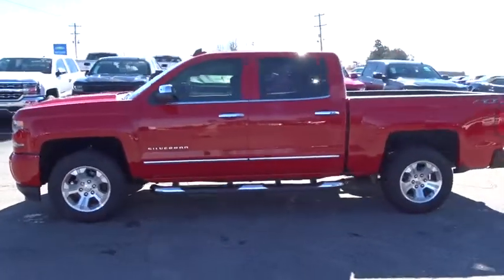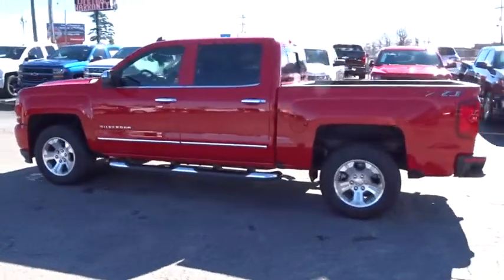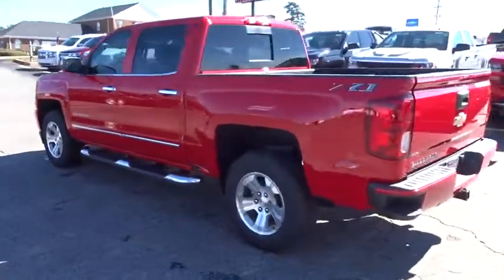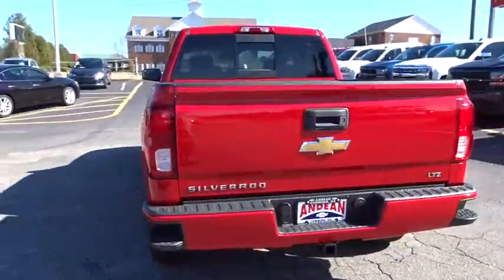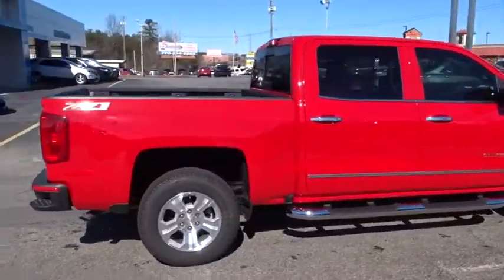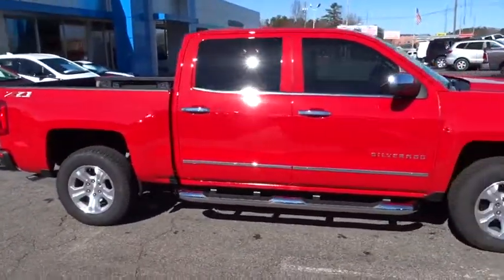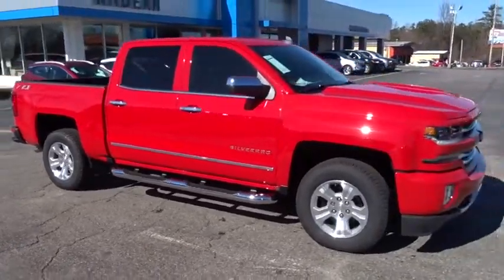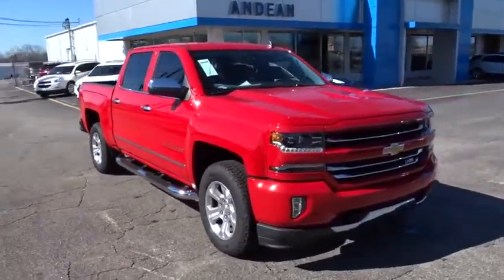2018 Chevrolet Silverado 1500 Cumming, Alpharetta, Canton, Dawsonville, Johns Creek, GA 180476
Red Hot New 2018 Chevrolet Silverado 1500 available in Cumming, Georgia at Andean Chevrolet. Servicing the Alpharetta, Canton, Dawsonville, Johns Creek, GA area.
2018 Chevrolet Silverado 1500 LTZ - Stock#: 180476 - VIN#: 3GCUKSEC1JG274878

Andean Chevrolet
527 Atlanta Rd